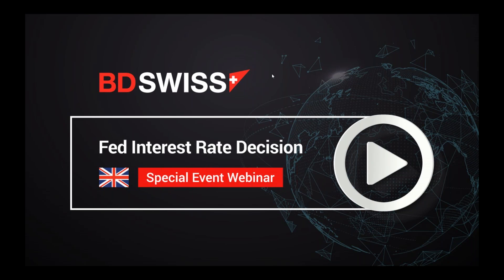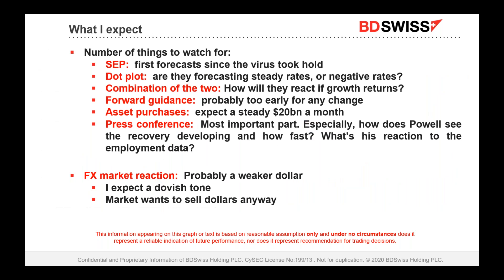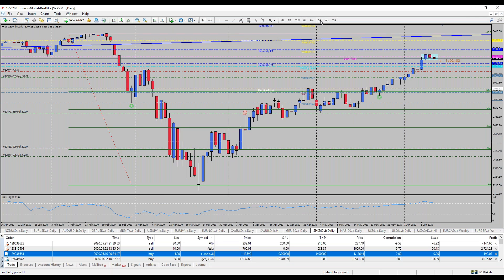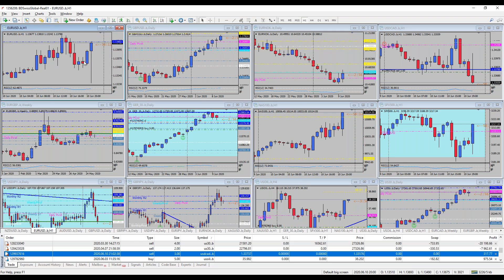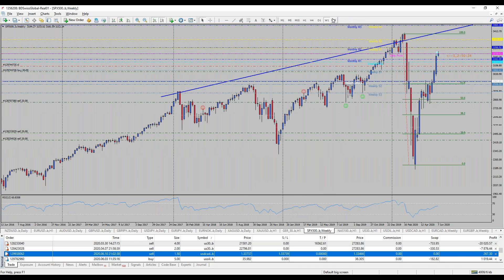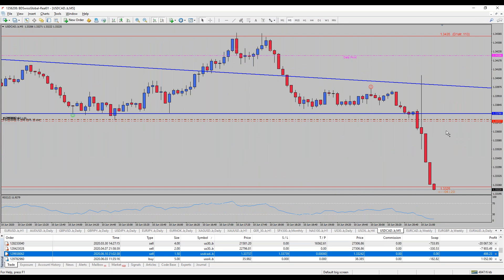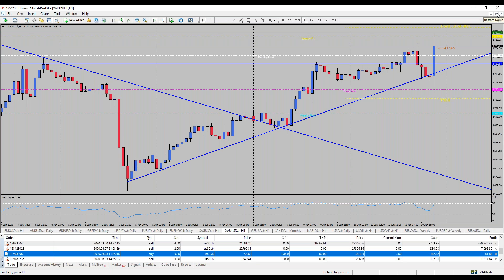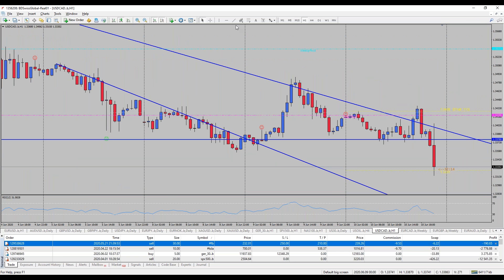BDSwiss Fed Interest Rate Decision | 10/6/2020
To stay ahead the markets and experience a competitive trading environment, join

Risk Warning: 79.9% of retail investor accounts lose money when trading CFDs with this provider. You should consider whether you understand how CFDs work and whether you can afford to take the high risk of losing your money.